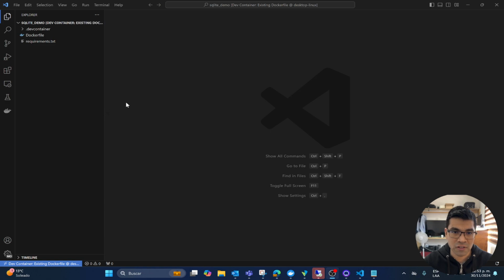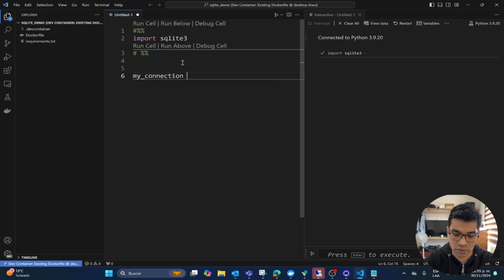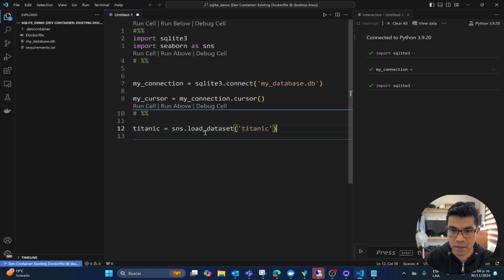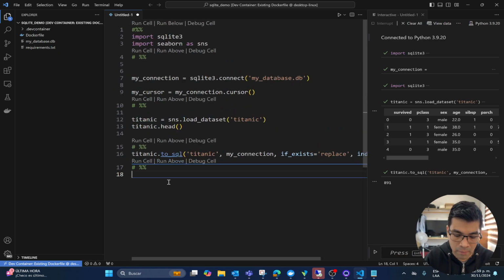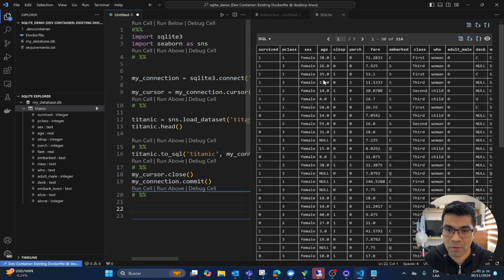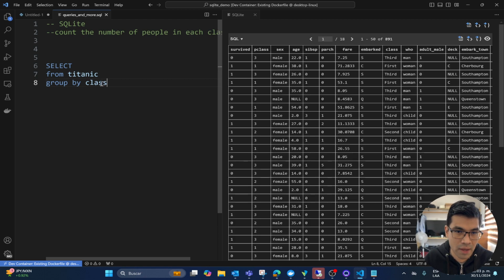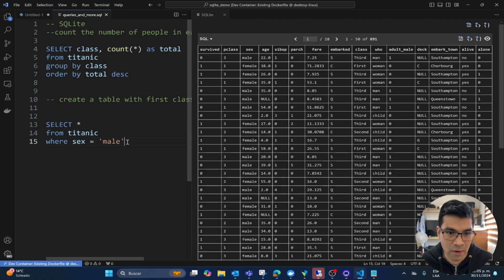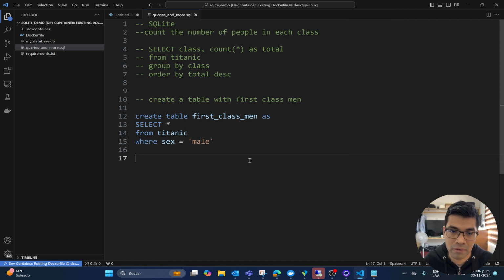Using the SQLite Extension in Visual Studio Code: Simple Examples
Learn how to use the SQLite extension in Visual Studio Code with this quick guide. From installation to running queries and managing databases, this video covers the basics step-by-step. Basic knowledge of SQLite is recommended.